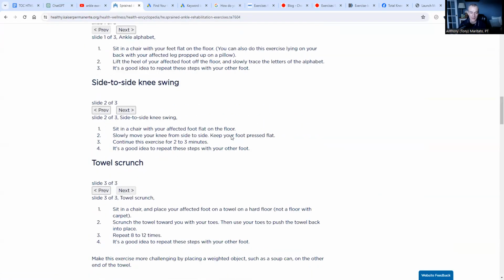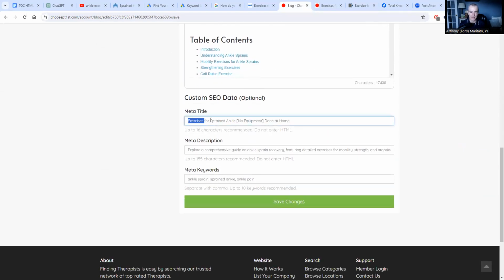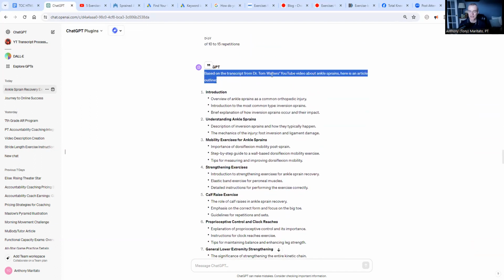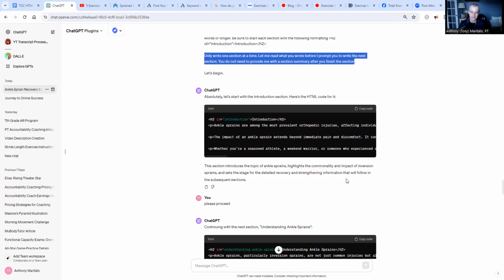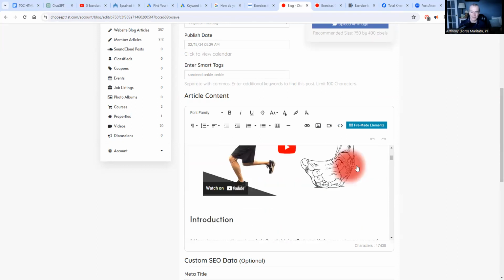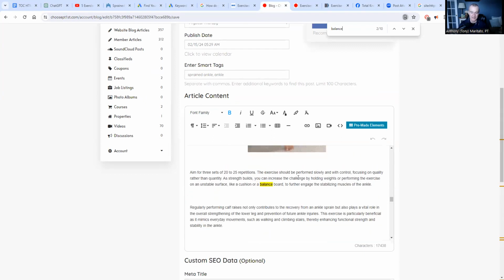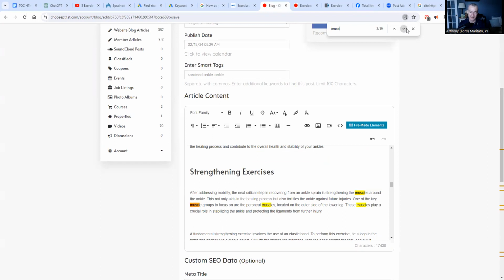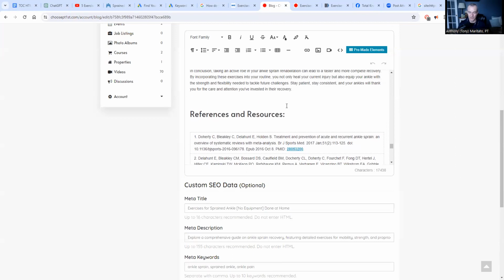Create Content That Gets Traffic to Your Physical Therapy Website